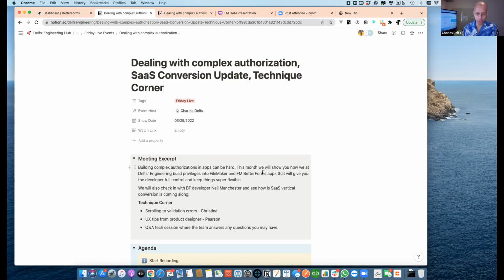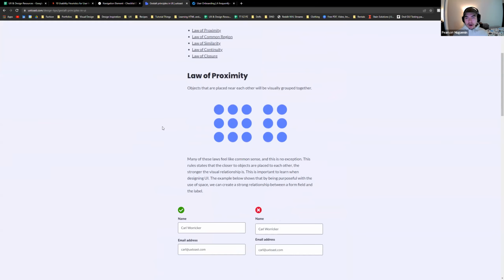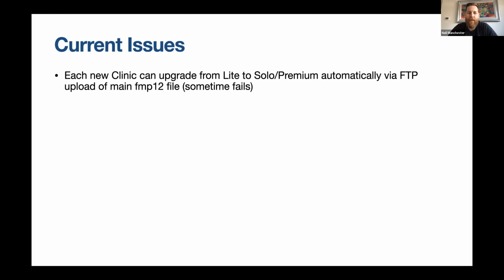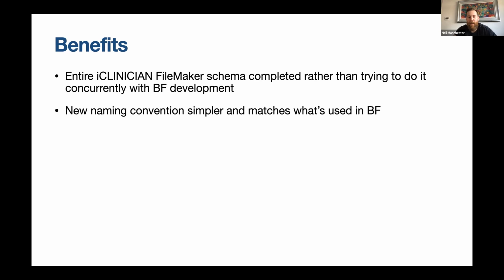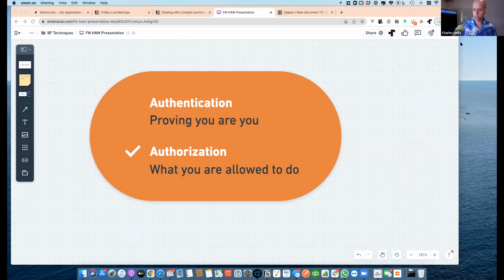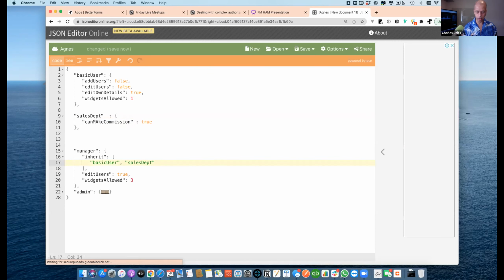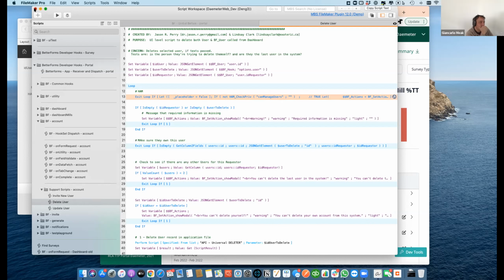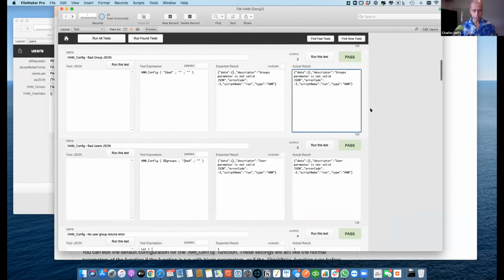FM BetterForms Friday Live! - FileMaker Complex Authorization & More!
Building complex authorizations in apps can be hard. This month we showed you how Delfs' Engineering builds privileges into FileMaker and FM BetterForms apps that will give you the developer full control and keep things super flexible.

We also checked in with BF developer Neil Manchester to see how his SaaS vertical conversion is coming along.